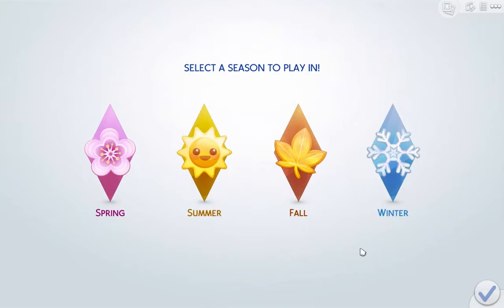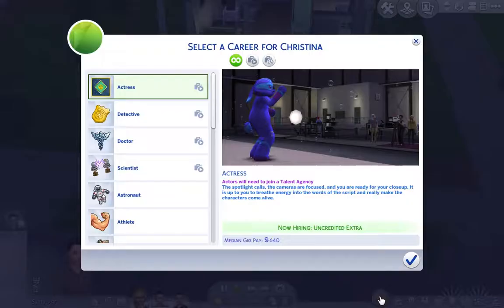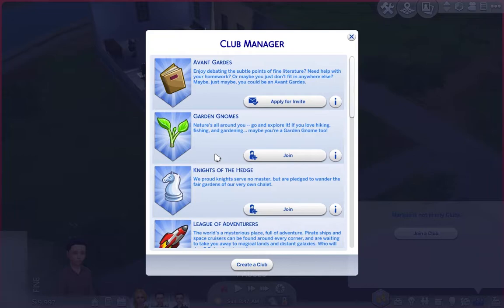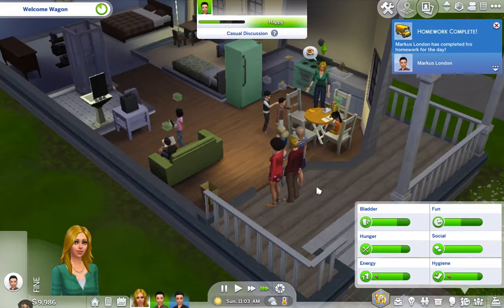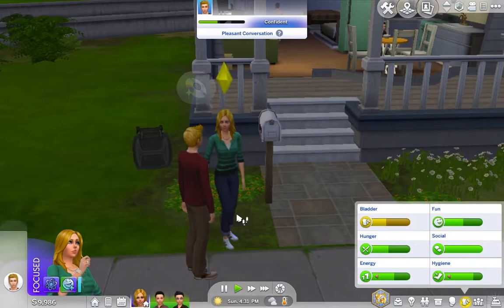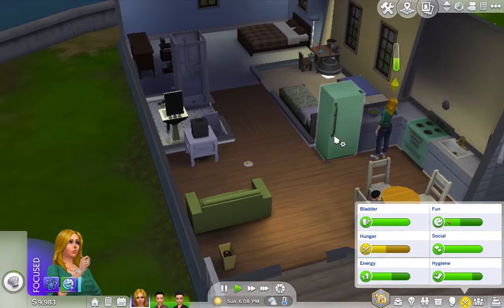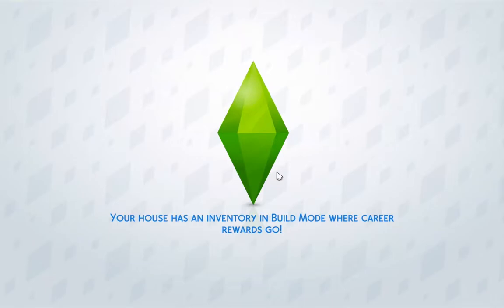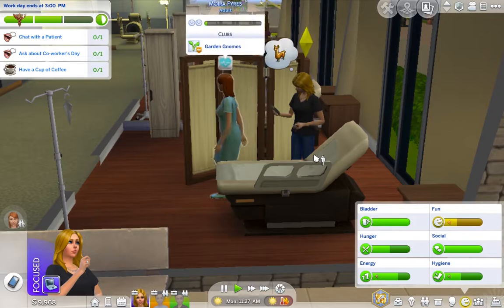WELCOME TO LONDON - Lori's lets play The Sims 4 (Episode 1)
Welcome everyone to my lets play series for The Sims 4. I have all the expansion packs and I thought it would be fun to do a let play series because I end up talking to myself all the time.